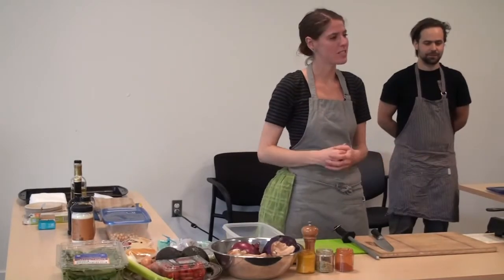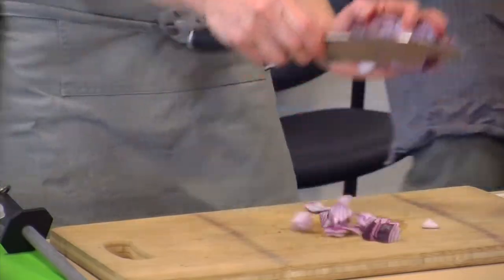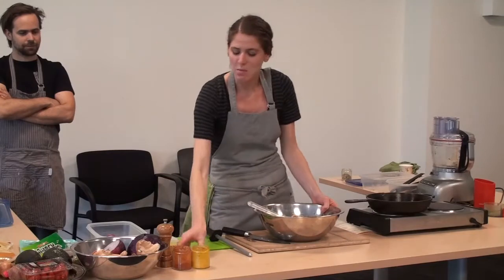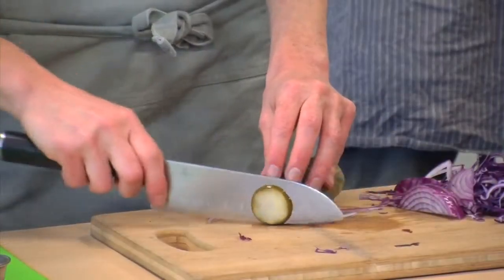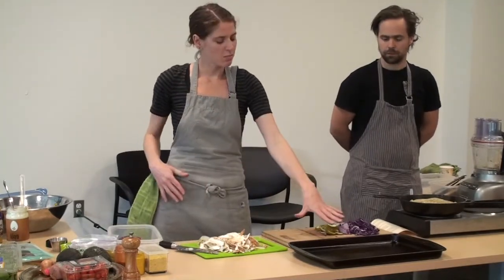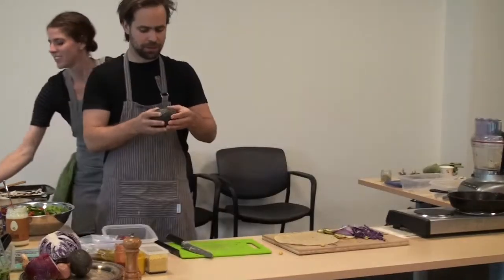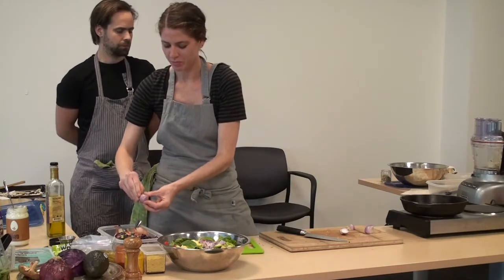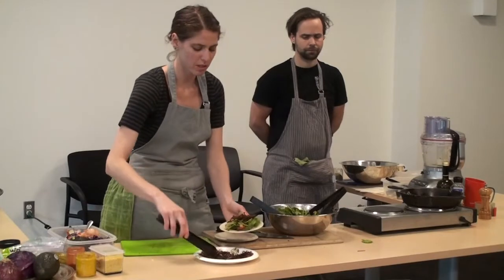Lecture #21: Rescue from the Food Rut, Part 2 (2014)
Renee Press, cook and cooking instructor from Fire and Earth Kitchen, gives a hands-on cooking demonstration! Learn how to make two plant-based recipes, “Chickpea of the Sea” salad and “Spinach Salad with Shiitake Mushroom ‘Bacon’.” Along the way, you’ll pick up lots of useful kitchen tips that will make you a better cook. This demonstration was given to participants of the Menu for Change program (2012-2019).

Information in this video is not considered personal medical advice by myMDadvocate™ or by Dr. Susan J. Baumgaertel or by Parapluie Partners, LLC. You should consult your own physician.